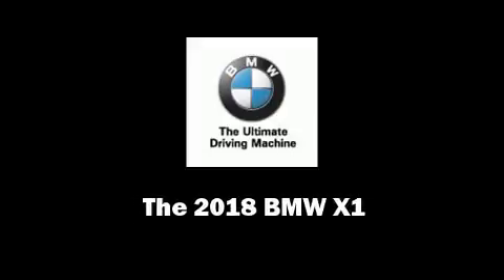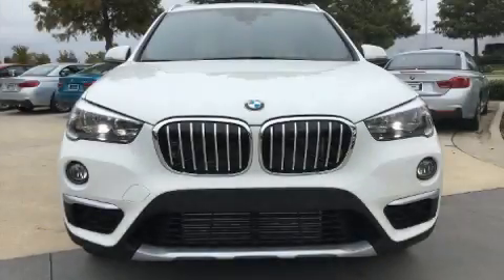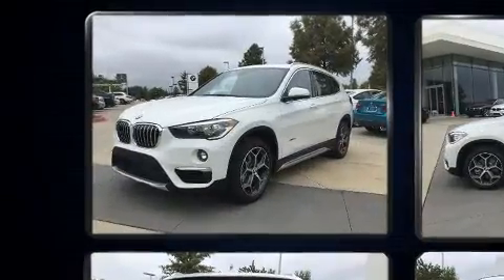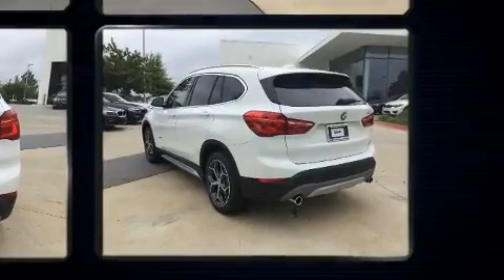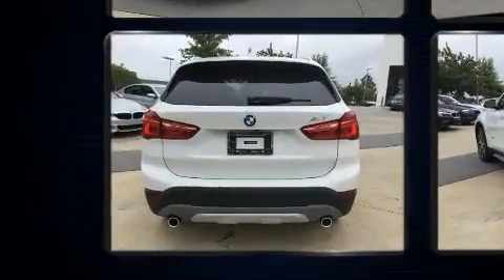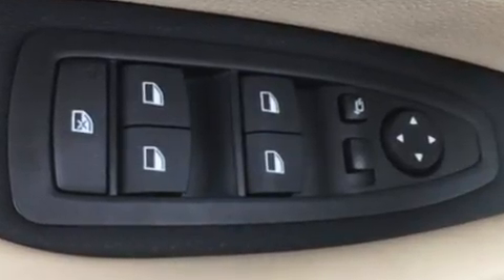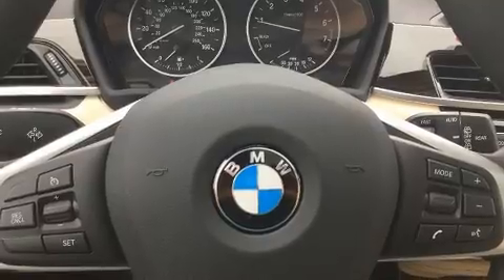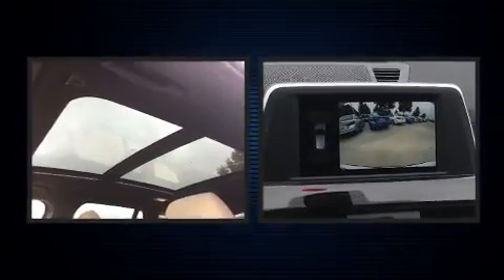2018 BMW X1 xDrive28i in Bentonville, AR 72712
Sensibility and practicality define the 2018 BMW X1. Smooth gearshifts are achieved thanks to the 2 liter 4 cylinder engine, and for added security, dynamic Stability Control supplements the drivetrain. A turbocharger is also included as an economical means of increasing performance. A wealth of standard features means that you no longer have to sacrifice. Like all wheel drive, delay-off headlights, front and rear reading lights, 1-touch window functionality, an outside temperature display, heated seats, telescoping steering wheel, and seat memory. BMW ensures the safety and security of its passengers with equipment such as: dual front impact airbags, front side impact airbags, traction control, brake assist, a panic alarm, an emergency communication system, and 4 wheel disc brakes with ABS. You'll never lose visibility with rain sensing wipers, which activate automatically when the drops start to fall. We have the vehicle you've been searching for at a price you can afford. Stop by our dealership or give us a call for more information.